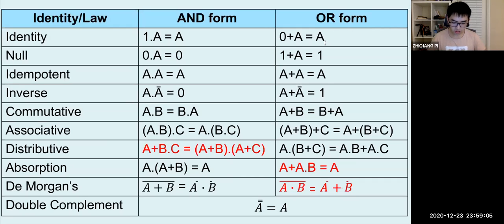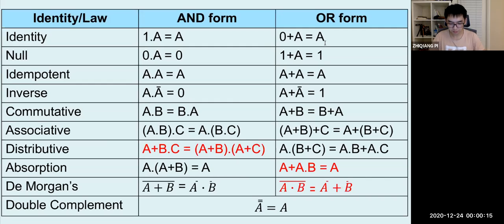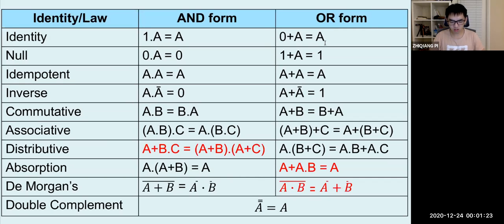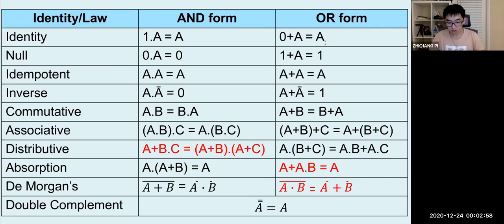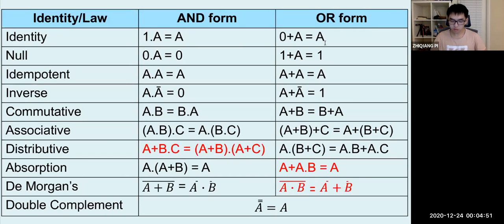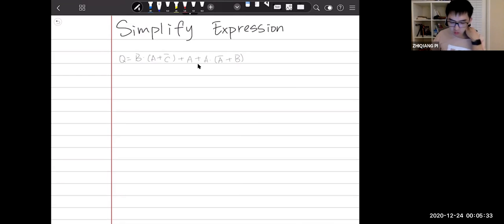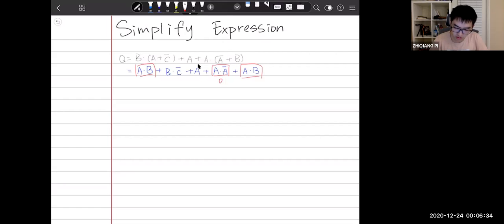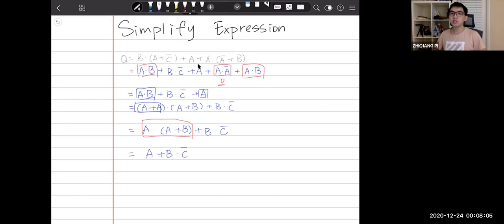13 - Simplifying Boolean Expressions